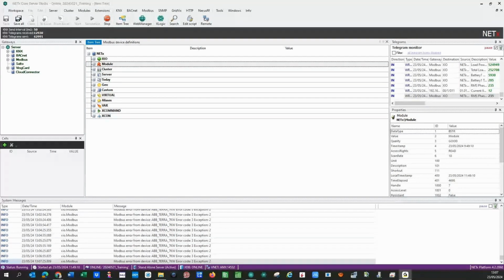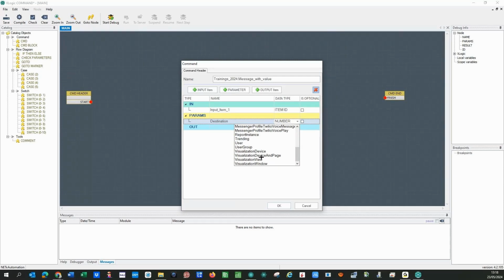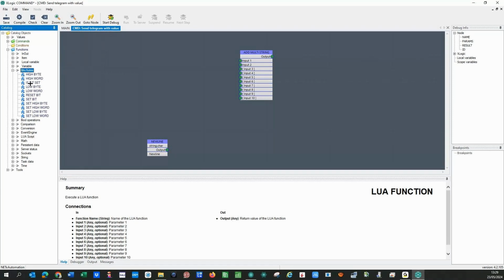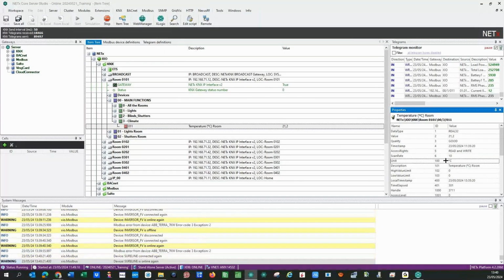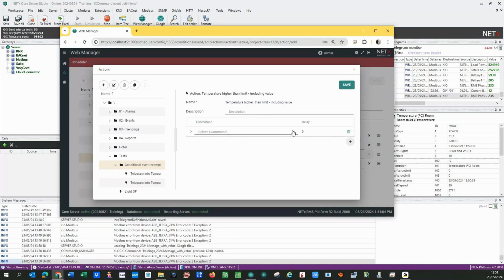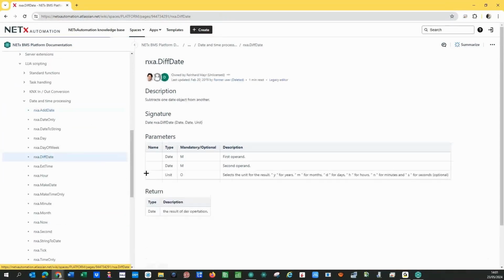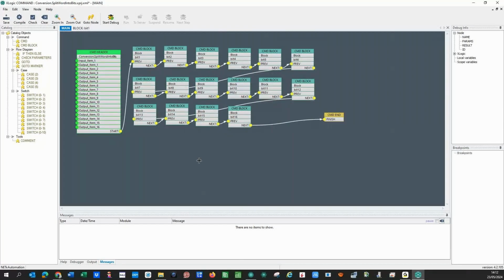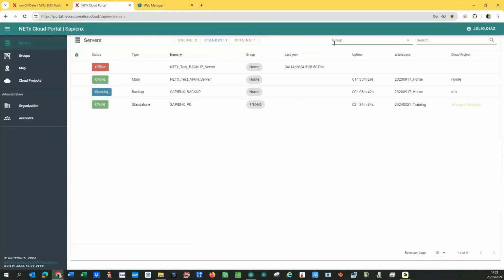NETx BMS Platform Basic Training - Session 9: Cloud Portal, Main-Backup, Cluster configuration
Our software allows a main-backup-setup, remote access and a global maintanance over our own cloud service. This session explains all of this, including examples.

• Main-Backup-Configuration with examples
• NETx Cloud Portal
• Cluster configuration

If you are interested in a 30-day trial license for our NETx BMS Platform, take a look at our